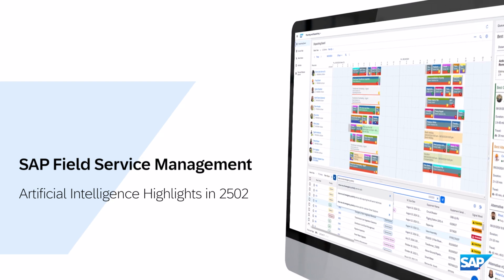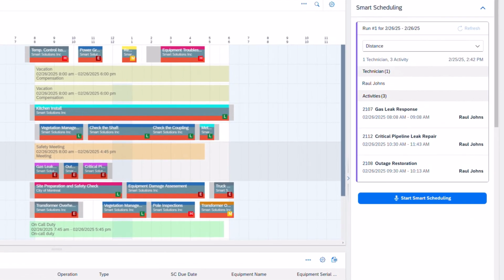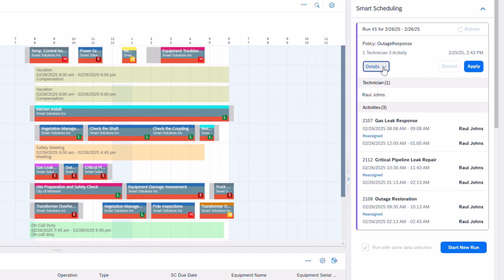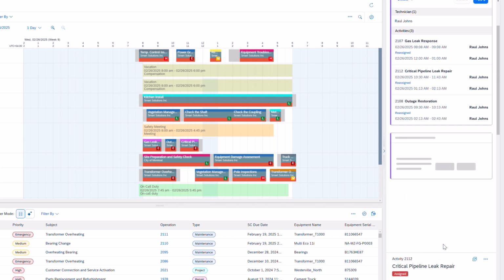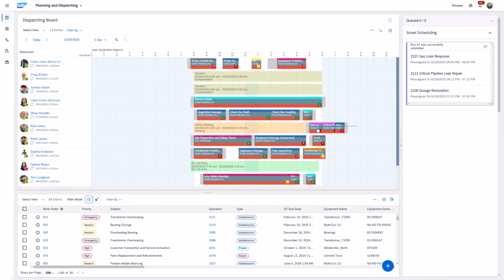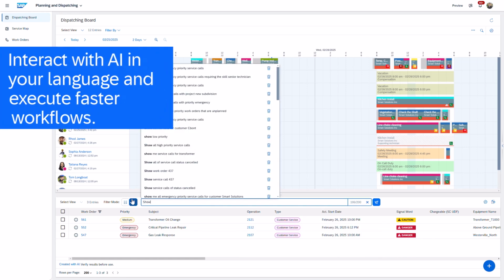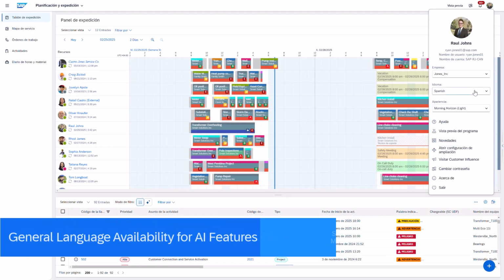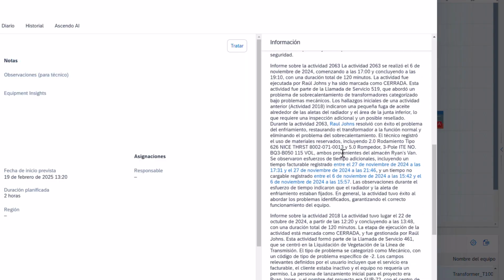Artificial Intelligence Highlights & Planning Simuations in SAP Field Service Management 2502 | Demo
This video features the Generative AI enhancements in SAP Field Service Management 2411. We now support AI features in all major languages (except Tamil) and Planning Simulations for schedule rearrangements and fill-in.